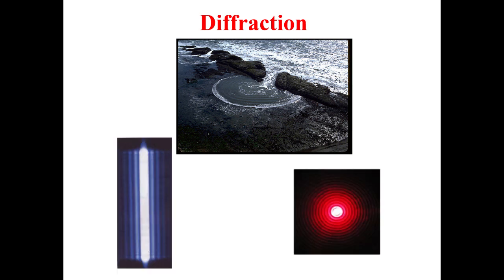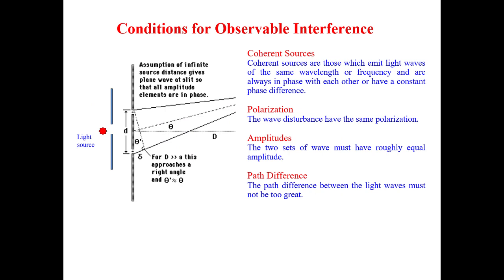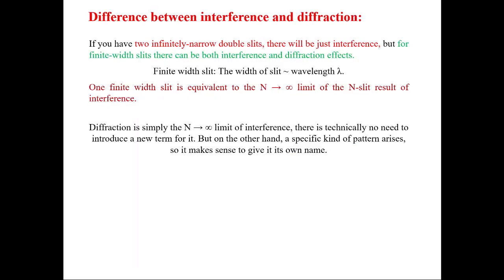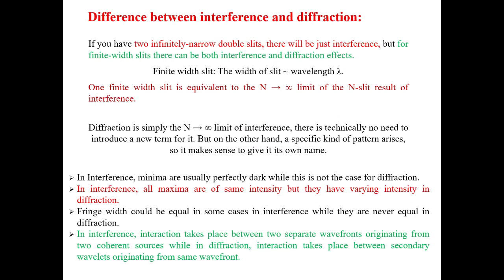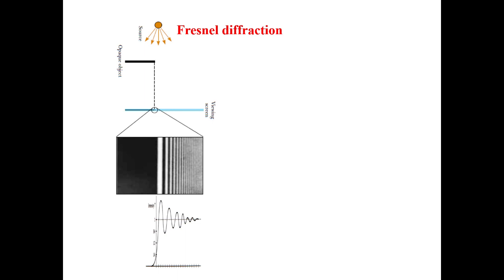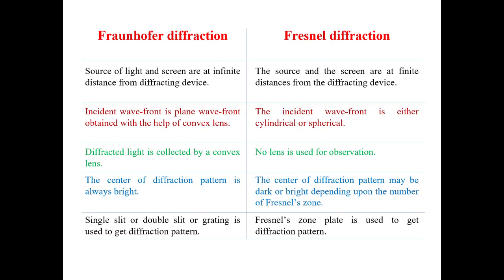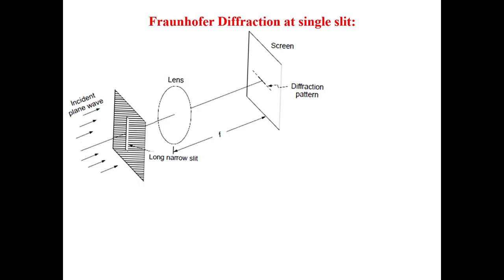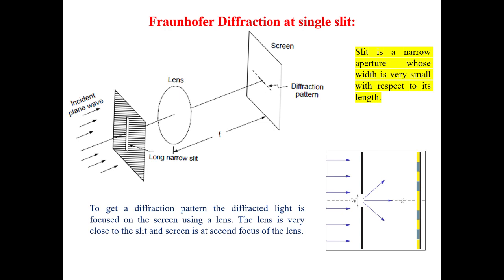UPH004 - Diffraction1- Intro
This video lecture gives an introduction of diffraction of light. It consists of difference between interference and diffraction and between Fresnel class of diffraction and Fraunhofer class of diffraction.